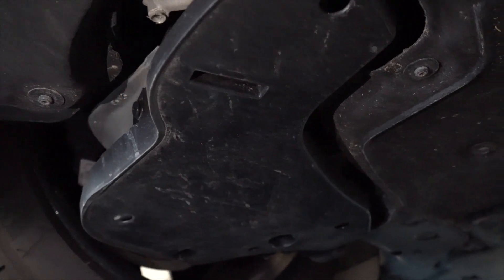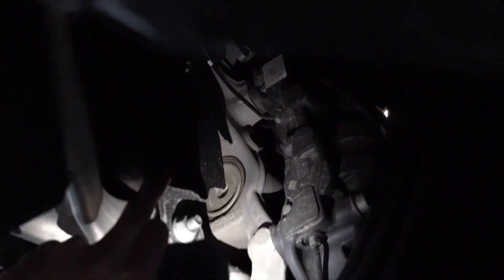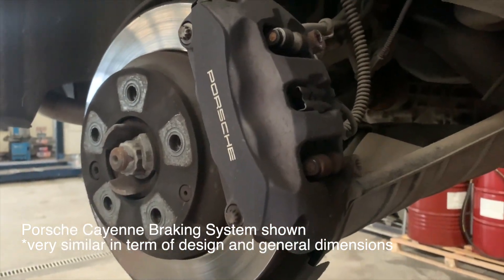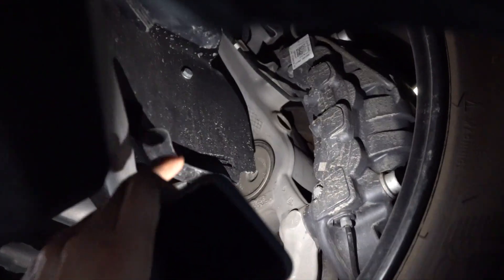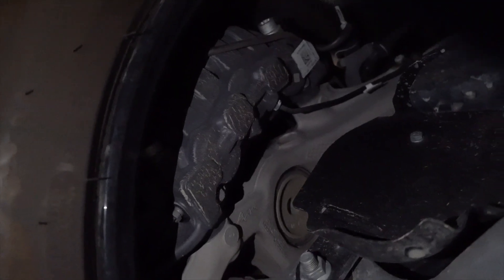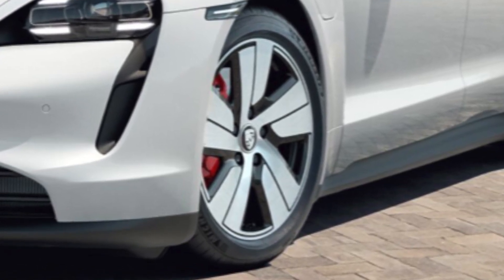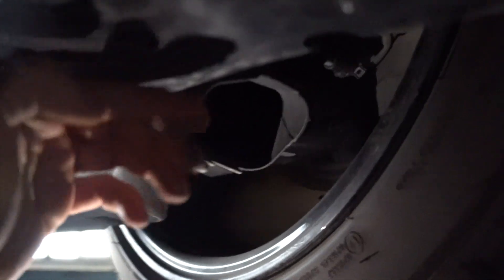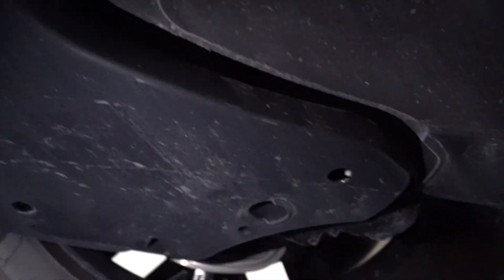How The Porsche Braking System Work?| Underneath the Taycan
This video is for nerds mostly because it gets deep into the braking system air cooling and how the air is transported to the calipers or the rotors. It's amazing to see how good the braking system is cooled despite the steel rotors. This might be the induction to a new series that I want to start, to dig deeper into many aspects of this car, so if you have any curiosities, please leave them in the comment below the like button so I can choose and make videos on!

Also I found out that the chassis isn't actually Y1A, is in fact 9J1, this is how every part code starts.

It's not PDCC or the main star the Carbon Brakes with yellow calipers but it does the job better than anything you find on the streets!

Follow me on @taycanfection for news and daily use of the RWD Porsche Taycan